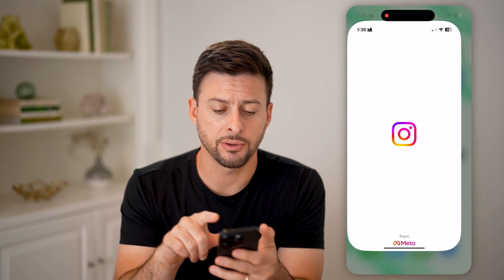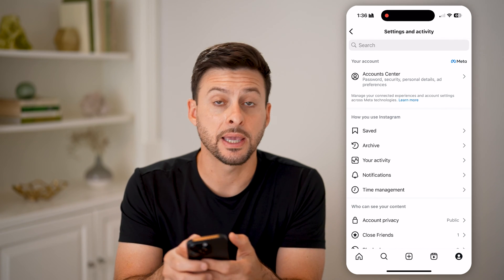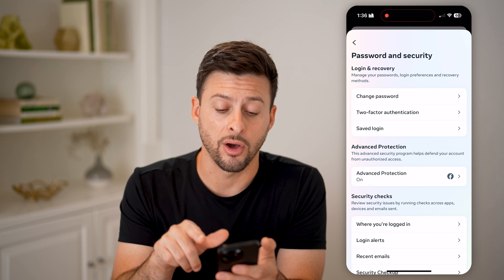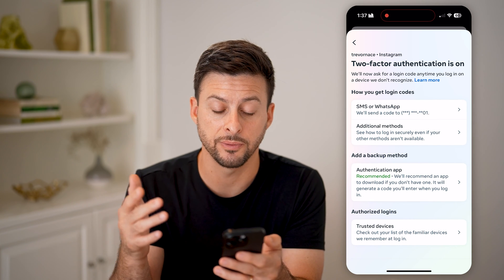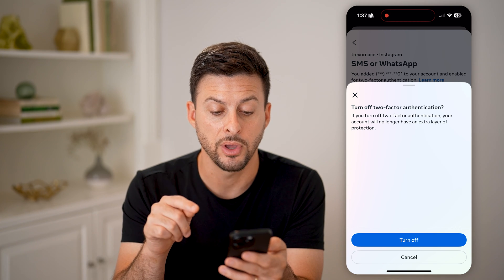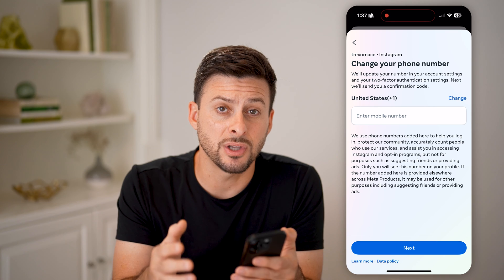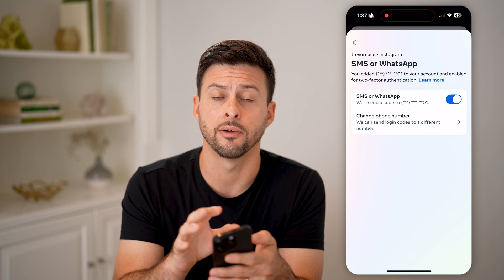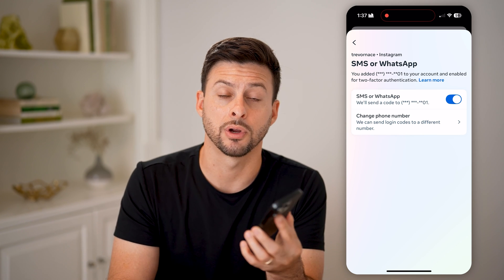How To Turn Off Two Factor Authentication On Instagram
Here's how to turn off two-factor authentication on Instagram so you no longer have to verify an additional step of security to login to your account.